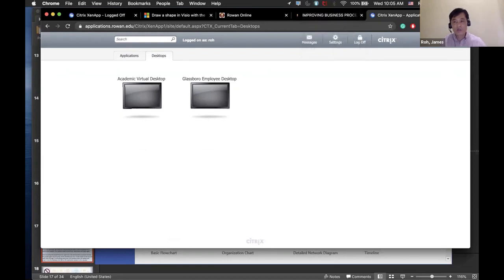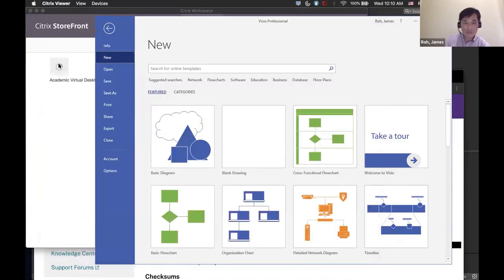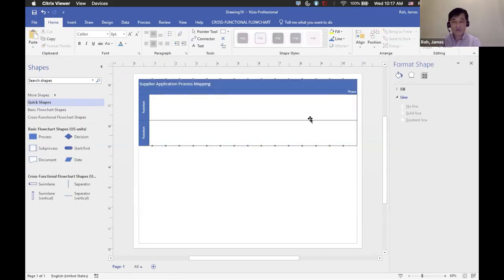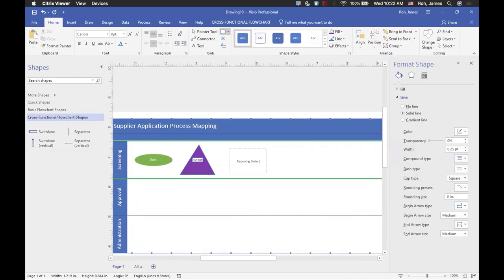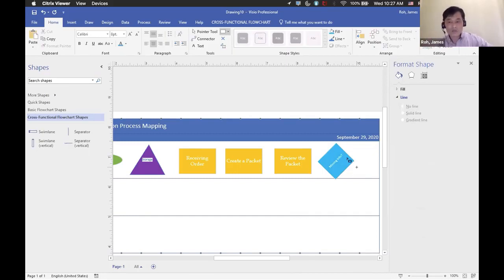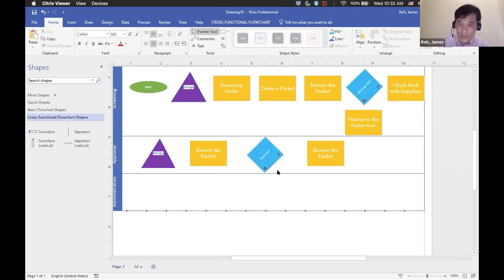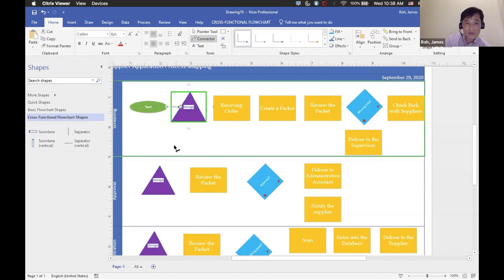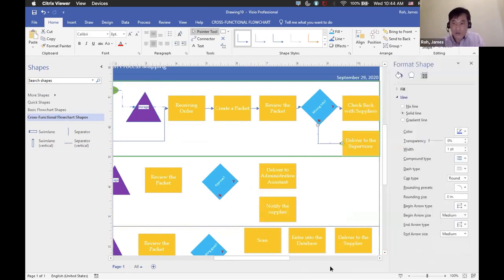Lecture 01 5 Process Mapping using MS Visio